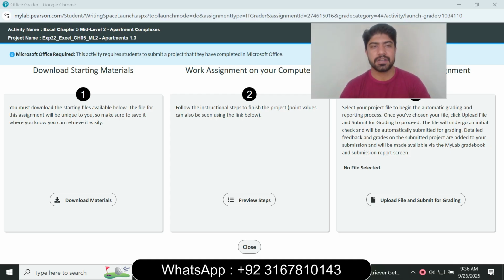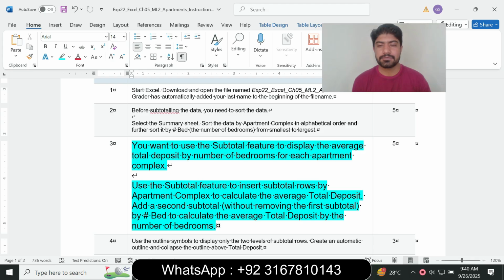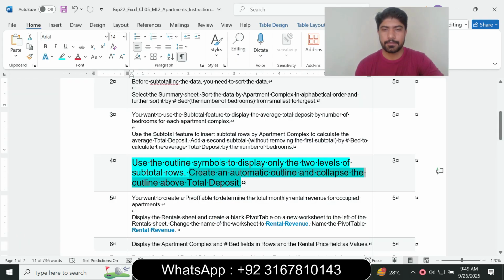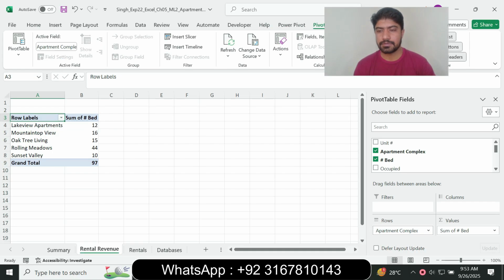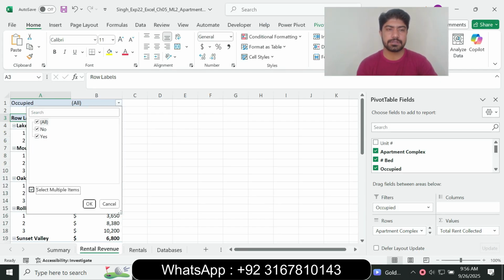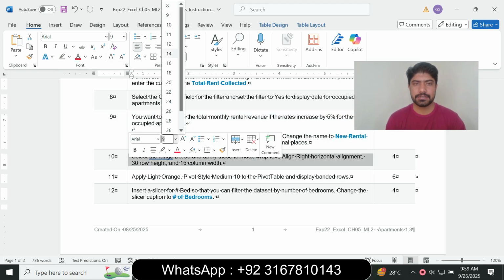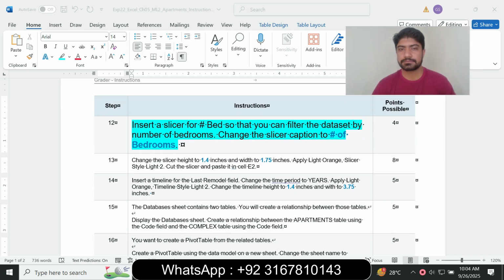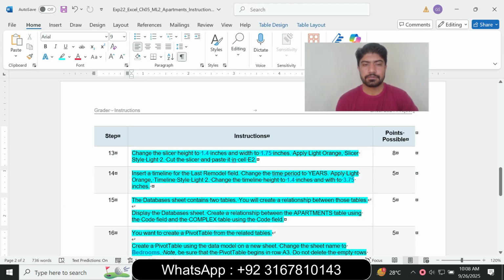Exp22_Excel_Ch05_ML2_Apartments | Excel Chapter 5 Mid-Level 2 - Apartment Complexes